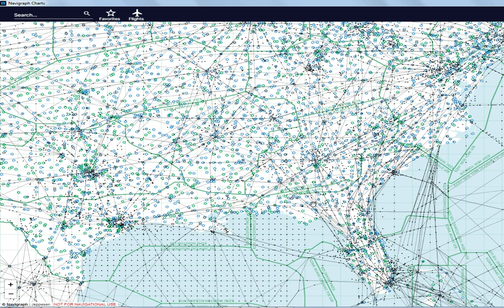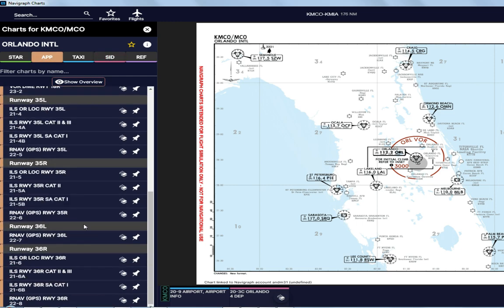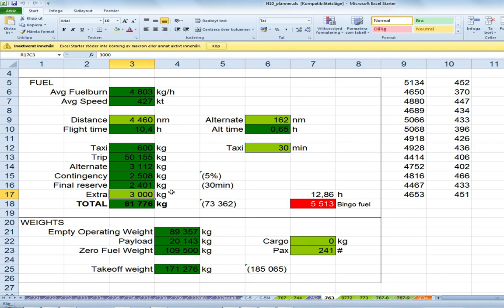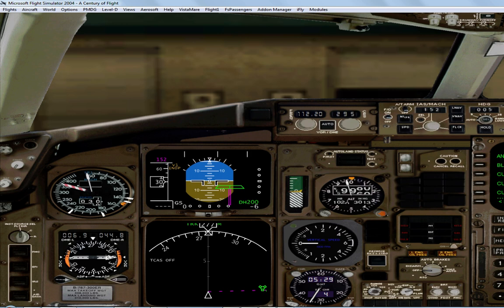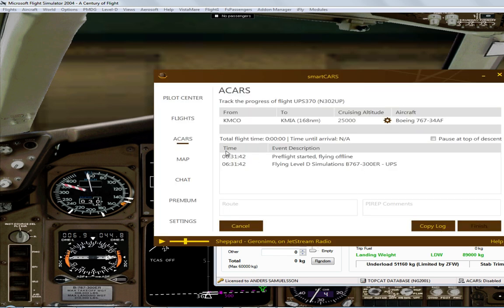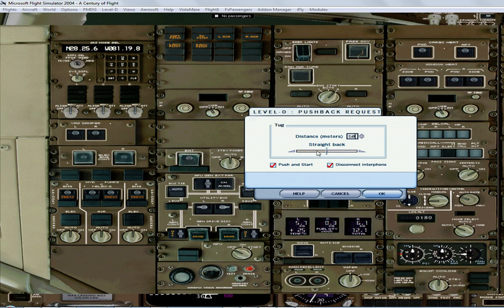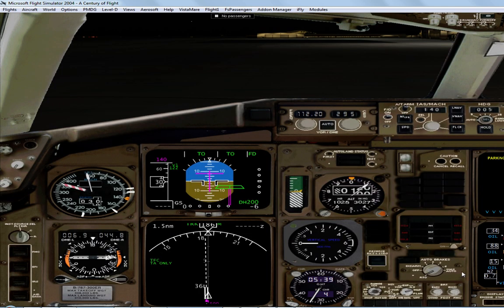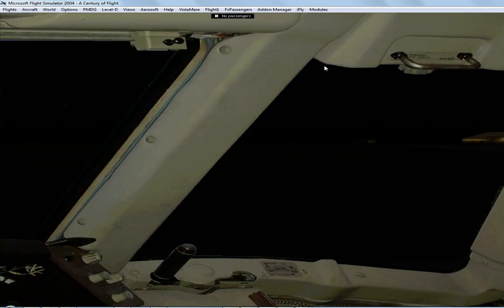FS2004 and Navigraph charts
Flightplanning using the Navigraph charts